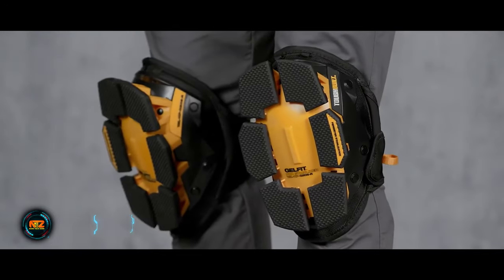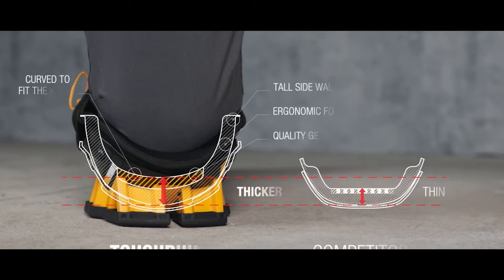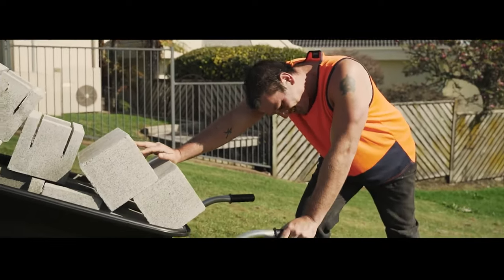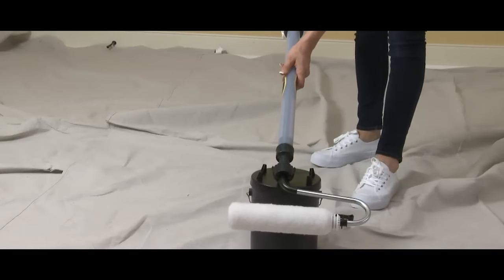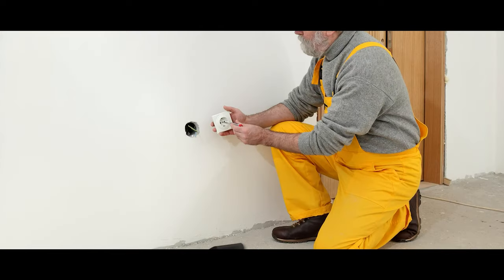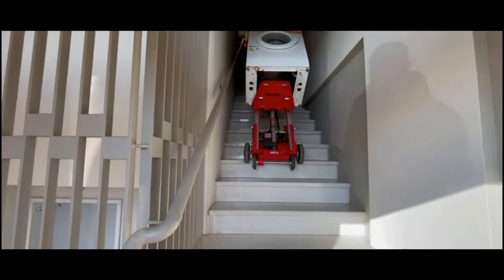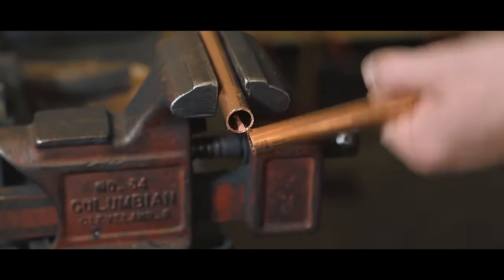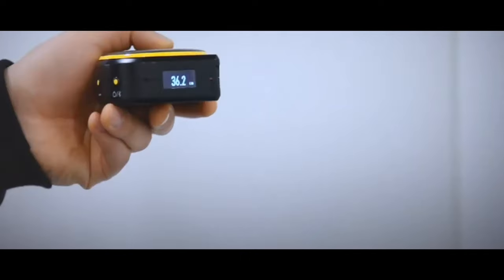INGENIOUS TOOLS YOU SHOULD HAVE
00:12 - Tough-built Gel Fit
01:28 - E-barrow
02:33 - Wagner Smart Flow Roller
03:53 - The Zircon Exit Point XL 500
04:52 - Zonzini buddy
06:09 - Toler union
07:17 - Bagel labs